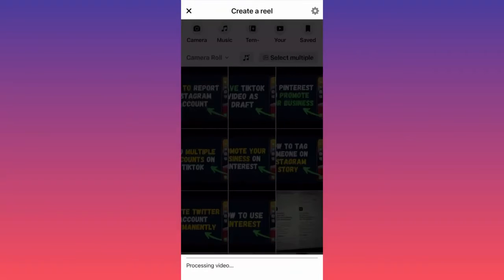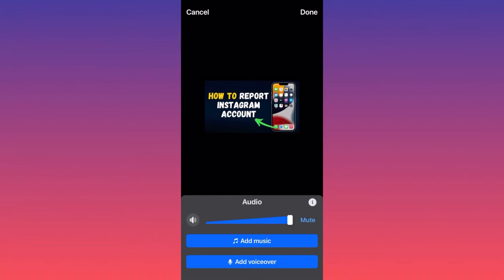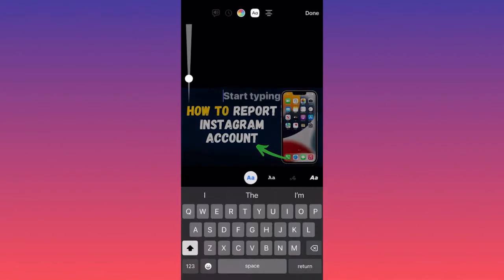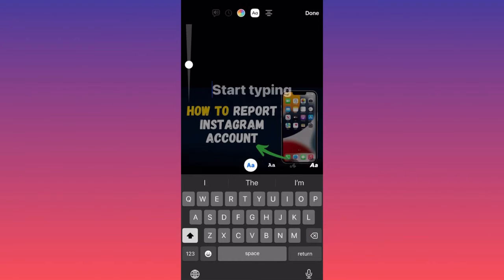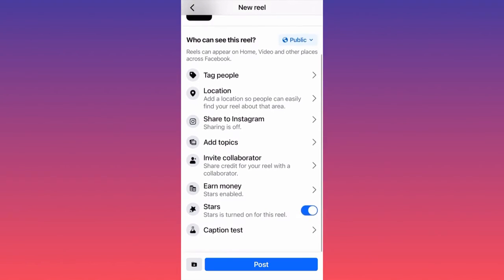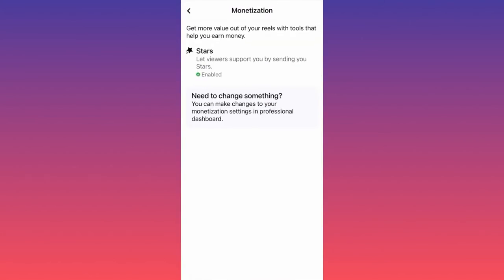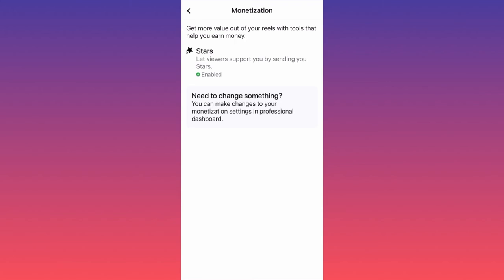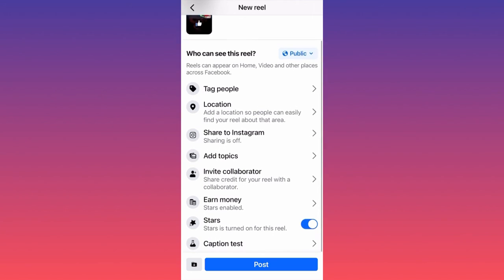How to Post a Reel on Facebook (2025) Full Guide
📱 Want to grow your reach with Facebook Reels? This 2025 tutorial walks you through posting Reels—including NEW editing tools, monetization options, and algorithm hacks to go viral!

✅ In This Video, You’ll Learn:
✔ 3 Ways to Post:
→ Direct Upload (From your gallery)
→ Cross-post from Instagram (Keep captions/hashtags)
→ Meta Business Suite (Schedule Reels in advance)
✔ 2025 Updates:

📚Read Elon Musk's Secrets to Success:

📚Read Maximize Results with GPT-3: